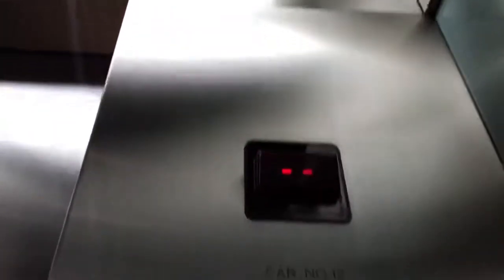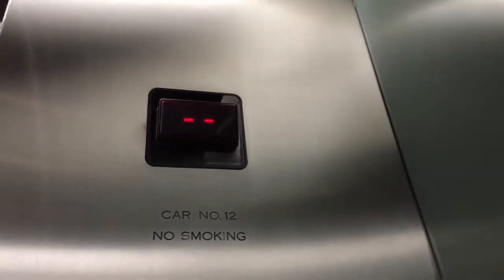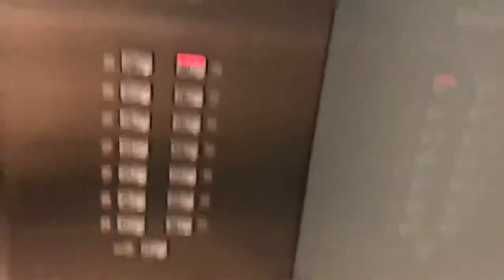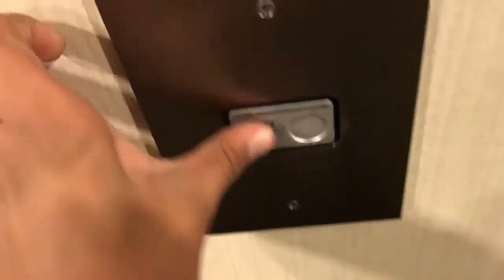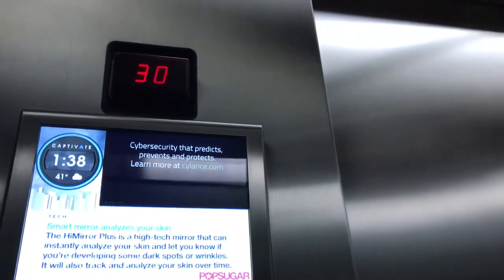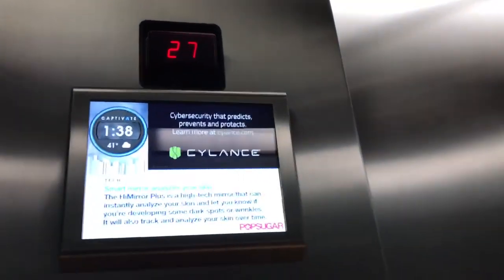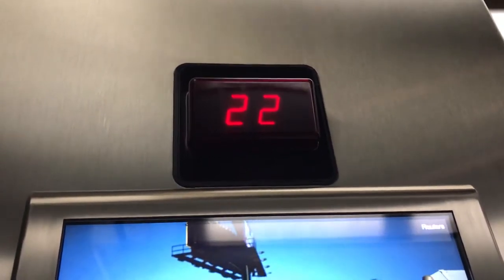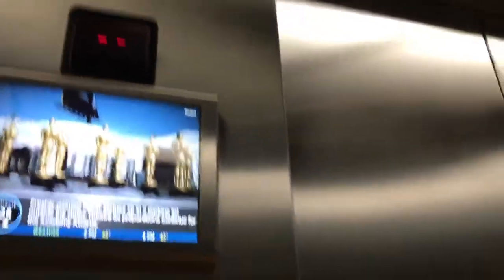Schindler M-Series elevators @ 200 W Adams Chicago, IL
Sounds fake but it’s real! But what is reality? *vsauce starts* I can’t remember what the real name of this building is. I think the low-rise has turnstiles. Filmed February 2017.